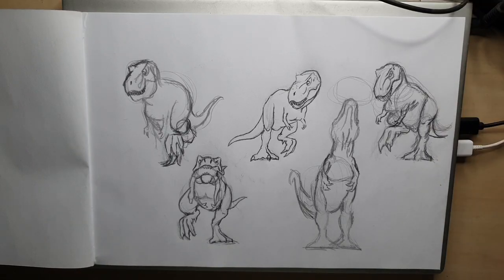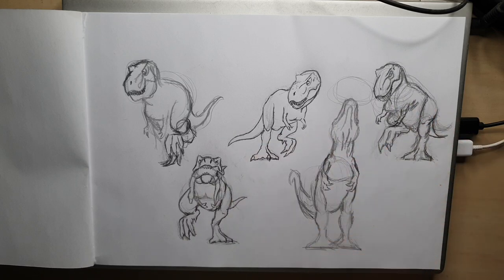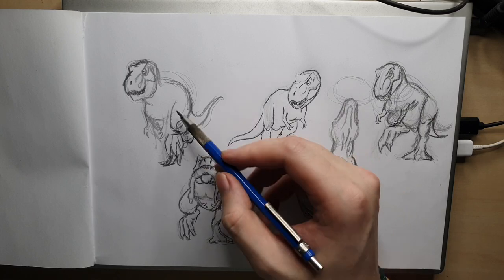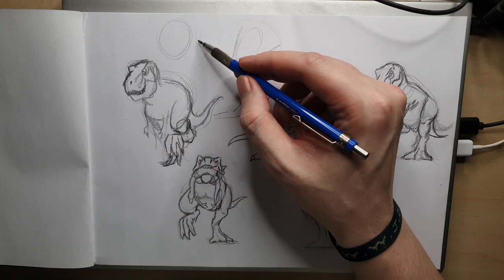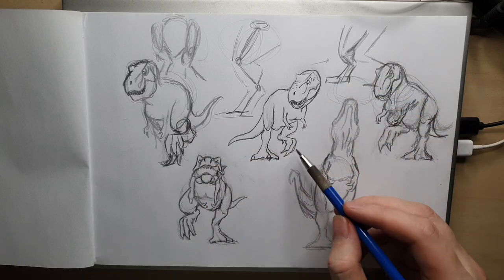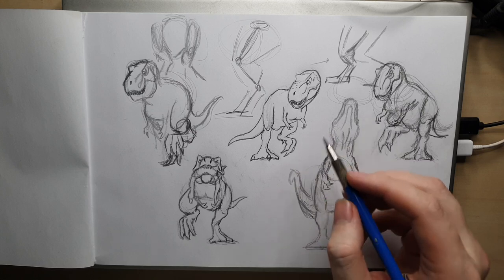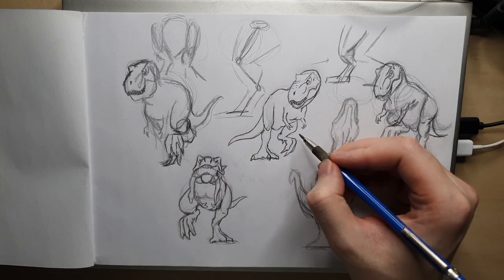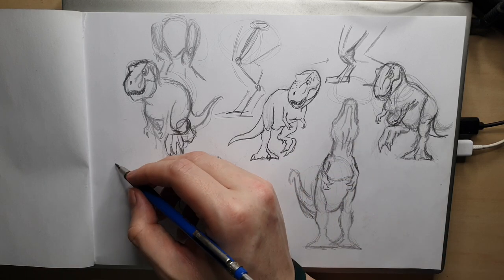How to Draw a Dinosaur (Dinosaur Poses)